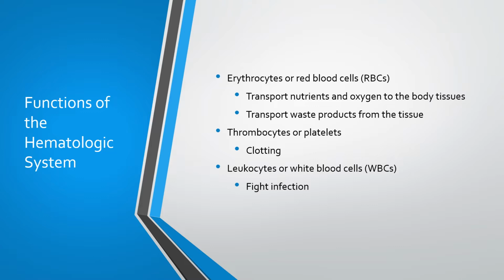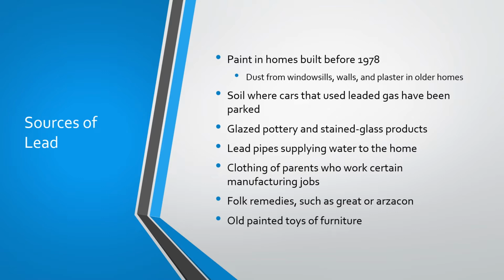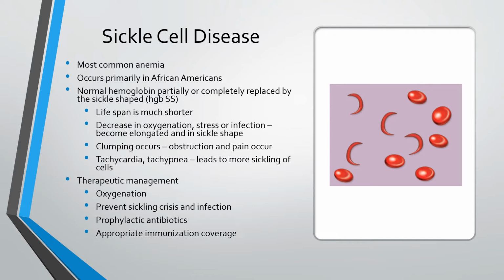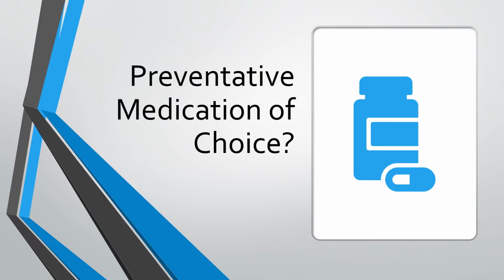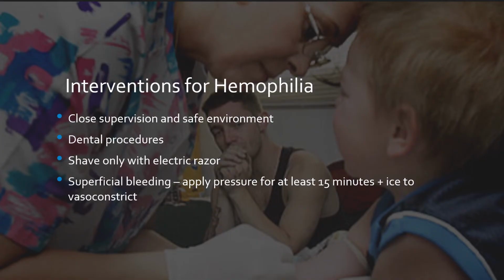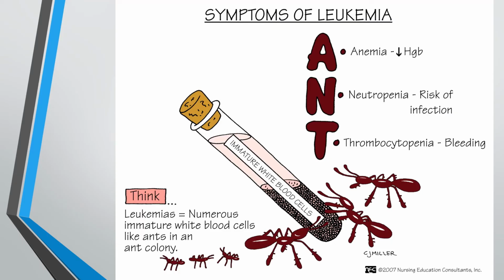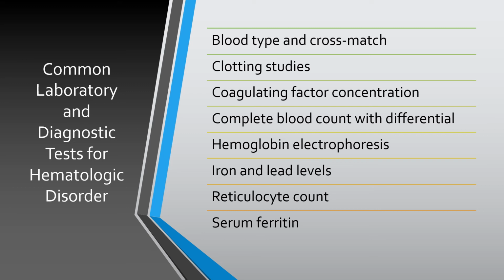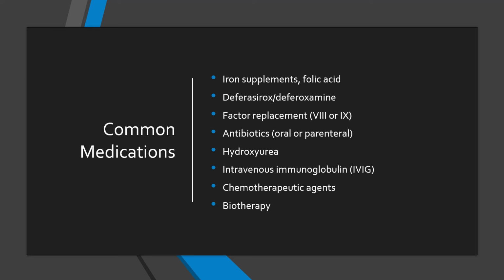Chapter 46 Alteration in Hematologic Disorders